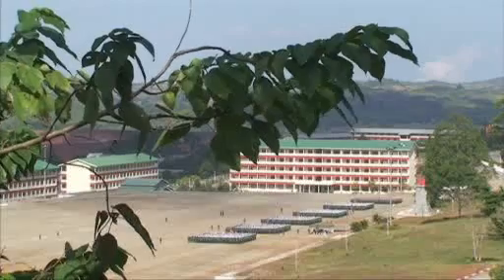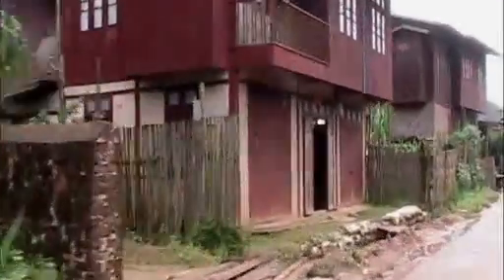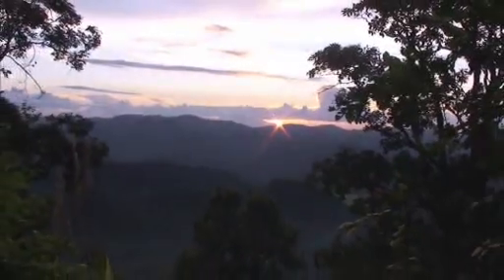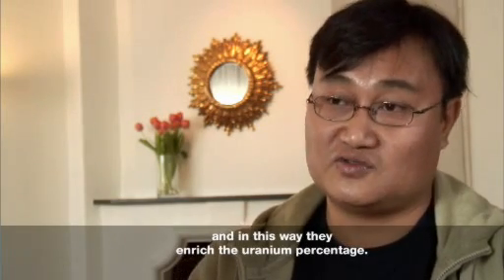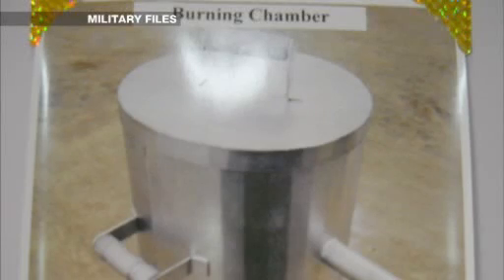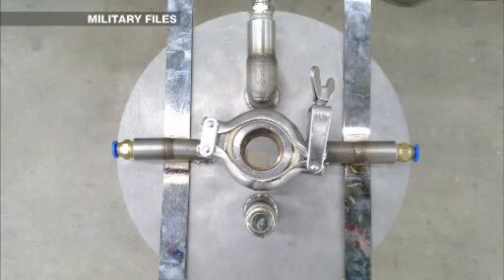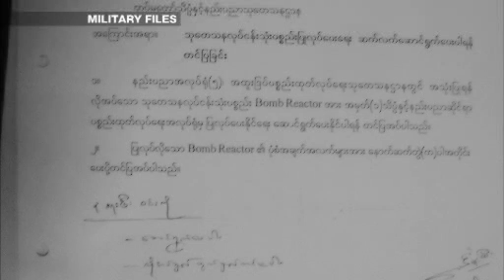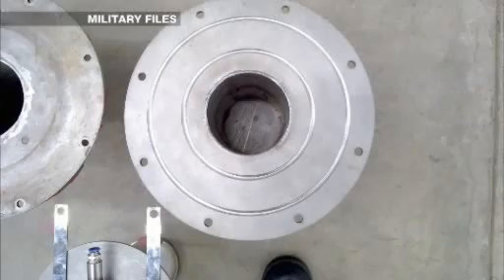Myanmar's military ambitions - Part 4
Top-secret material reveals that Myanmar is trying to build rockets and nuclear weapons.